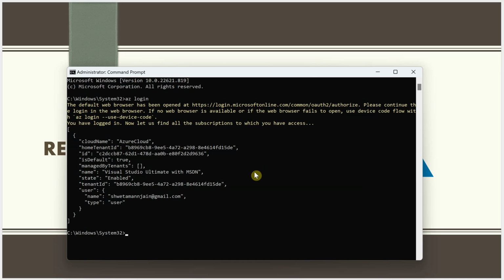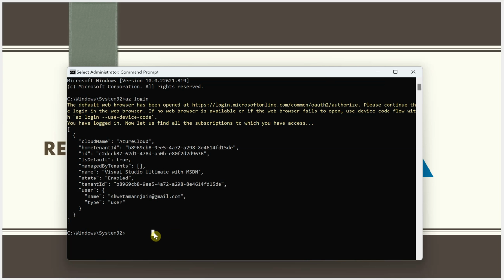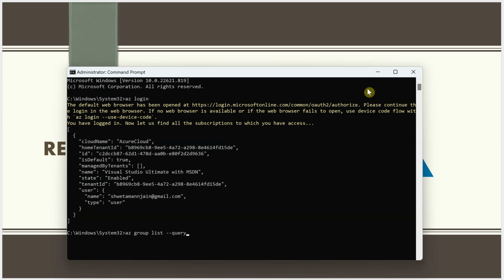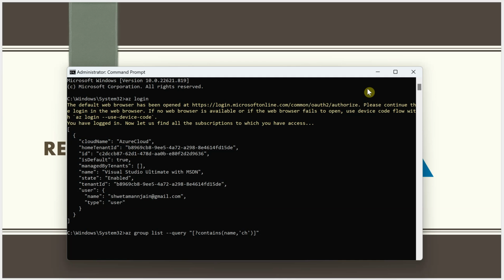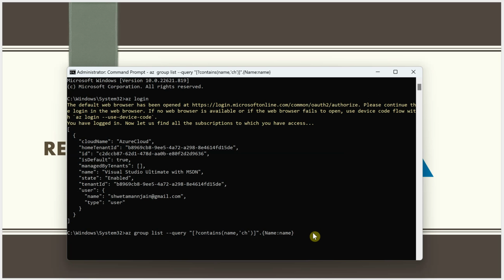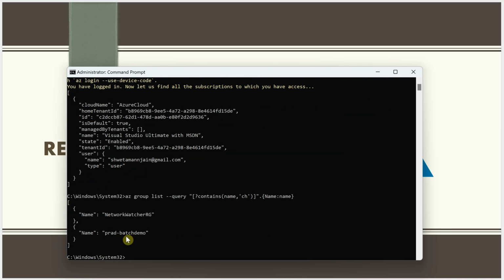How To Query Azure Resources Using CLI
Do you know you can use Azure CLI to query Azure resources? Check out this video to know more...